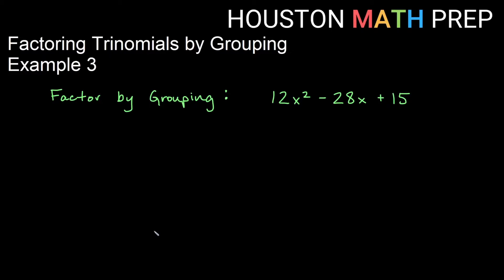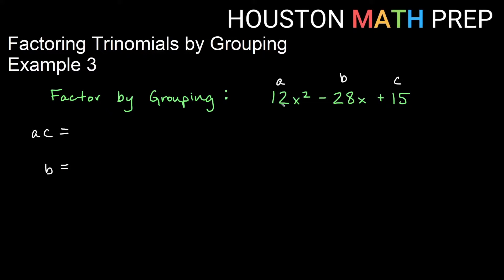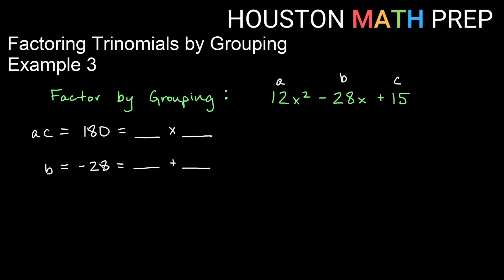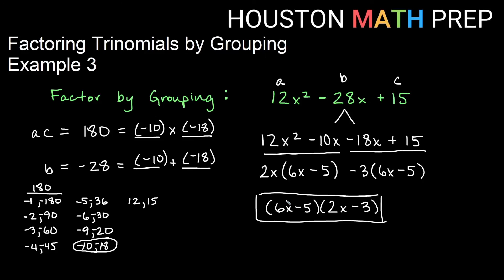Factoring Trinomials by Grouping (Example 3)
This factoring by grouping tutorial video explains an example of how to factor a trinomial using the grouping method.  We show you how to split the middle term into two separate terms, so this factoring by grouping 3 terms problem is actually transformed into a factoring by grouping 4 terms problem.  Once we regroup the middle term, we then complete this factor trinomials example using the method of grouping the 4 terms.  Factoring trinomials by grouping is a common method and many of the other factoring methods are based on this method.
0:00  Turning 3 terms into 4 terms
4:29  Using the grouping method